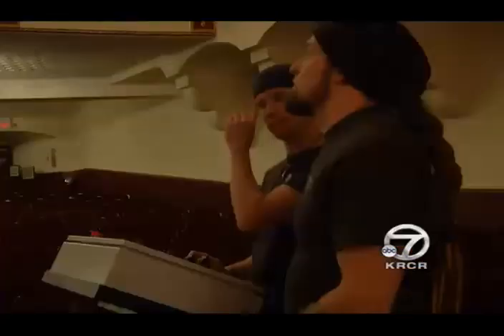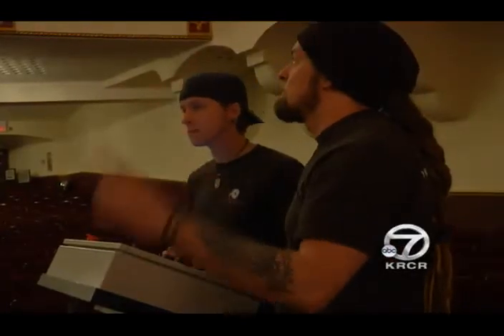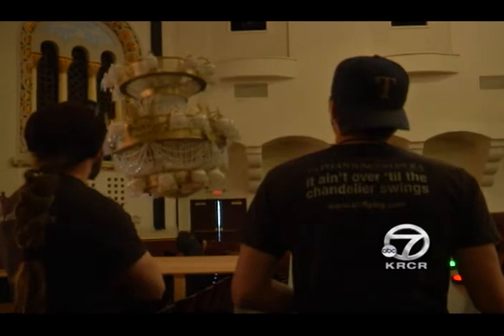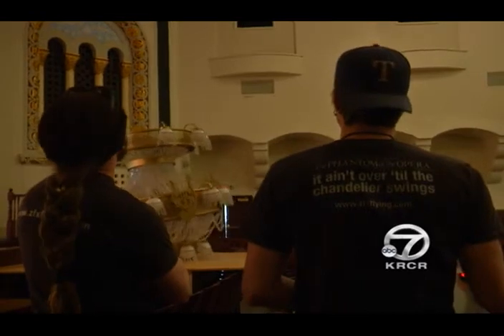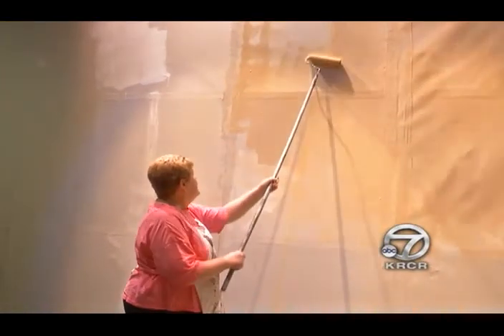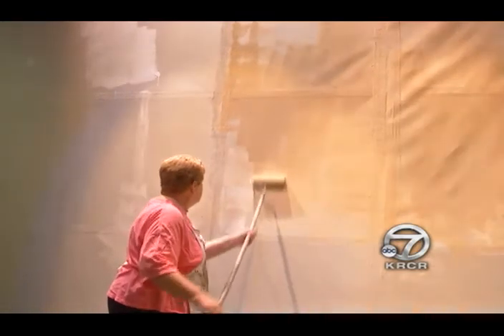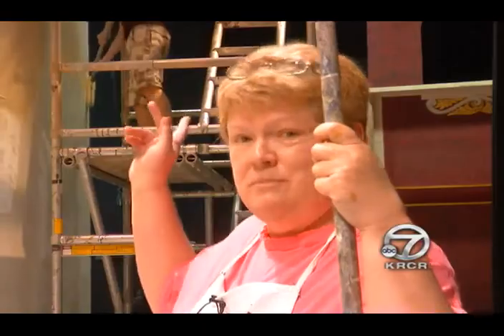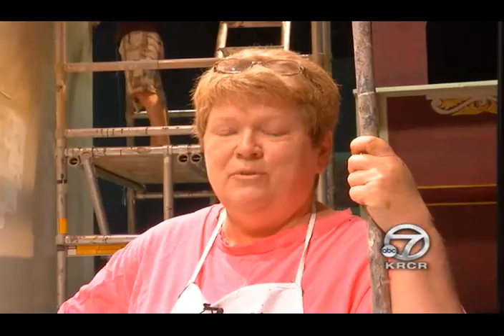Local High School Takes On "Phantom of the Opera"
- It is the most ambitious musical ever produced at Shasta High School, and now, a professional company has been installing the phantom's most well-known special effect.